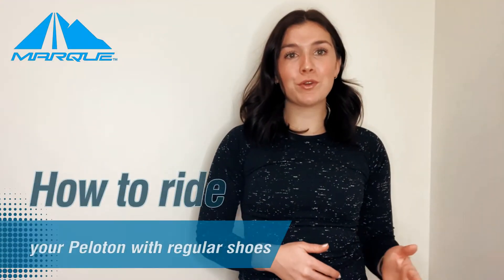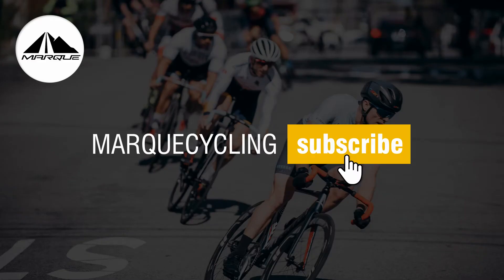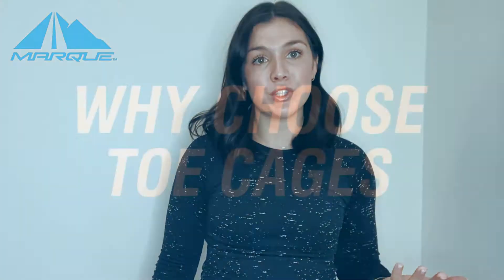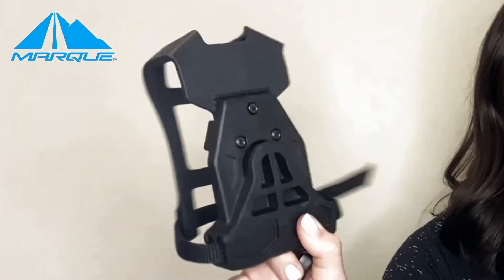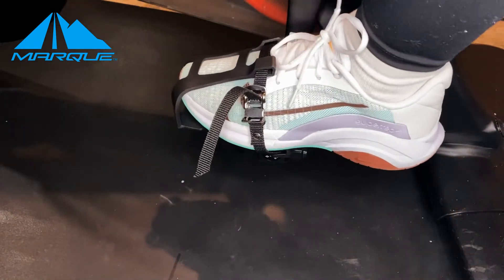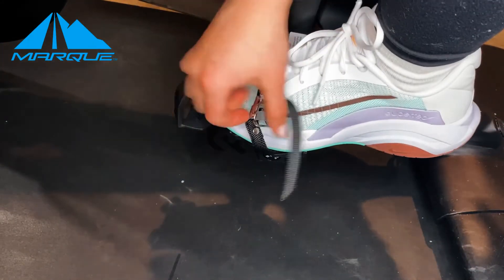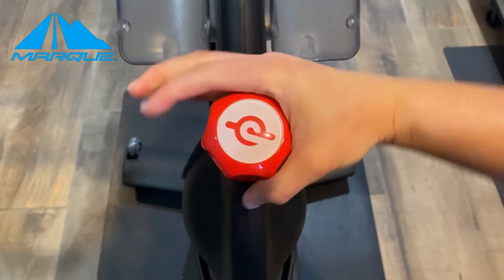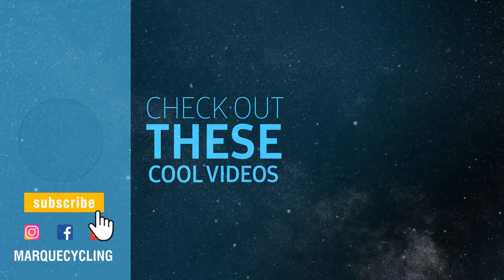Riding Peloton With Toe Cages | How To Ride With Regular Shoes | Tips & Tricks For Peloton Riders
This video will show how to ride your Peloton with regular shoes. Not everyone wants cycling shoes because it is difficult to clip in and out of your Peloton bike. MARQUE toe cages provide two options to help ride your Peloton bike without cycling shoes. Today we are covering one of those ways.

Timestapms:
- 01:08 Why choose toe cages
* 1. New to indoor cycling
* 2. You enjoy taking the slower pace scenic routes
* 3. Taking bike bootcamps frequently
* 4. Multiple people are using bike and not everybody has cycling shoes
- 01:54 Start by threading the strap
- 02:44 Clip in toe cage
- 03:02 Tips to install toe cage easier
- 03:23 Clip out toe cage

For more information about our variety of quality road, MTB bike parts and accessories, please visit us